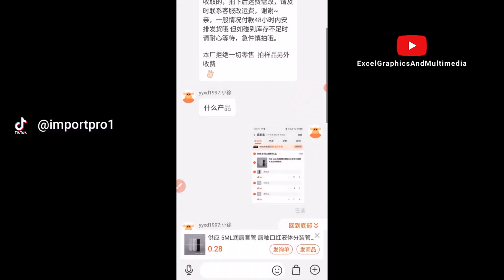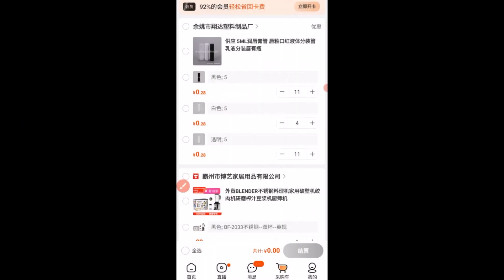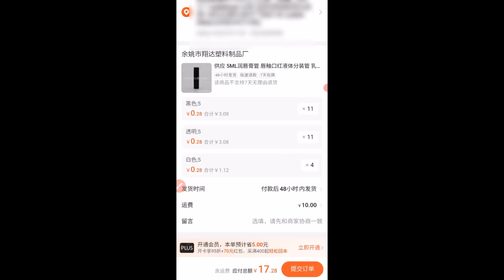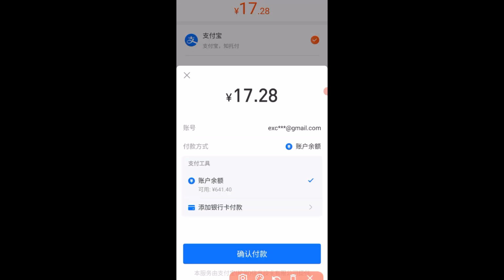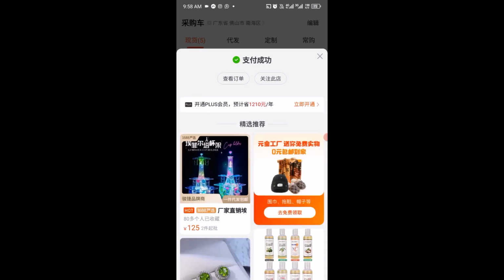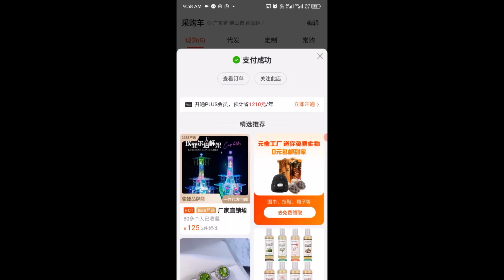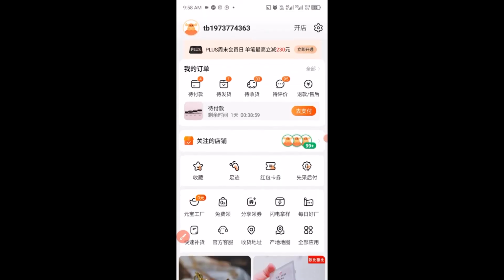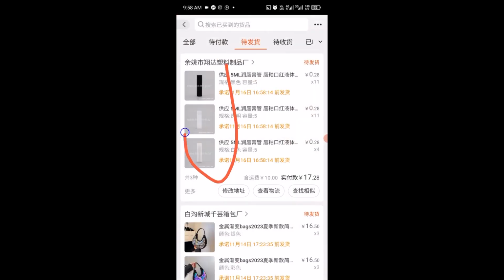Mini Importation Beginner's: Tips to Purchasing from 1688 without an Agent!!